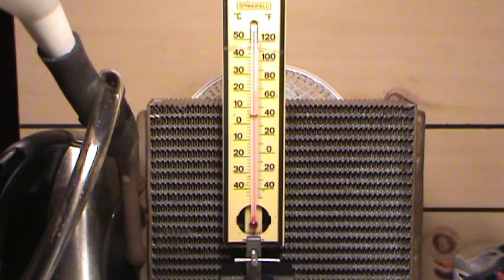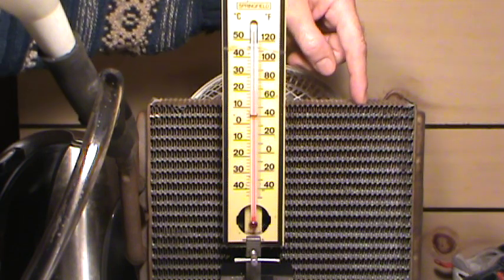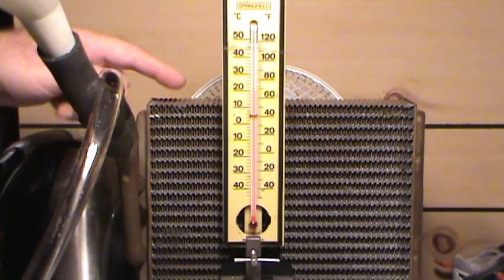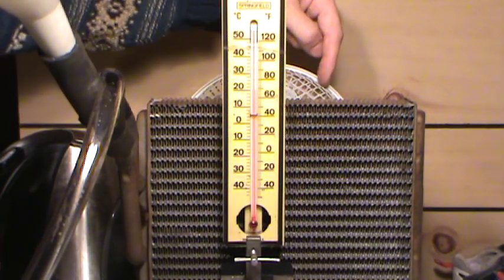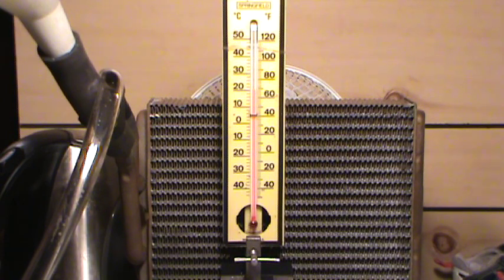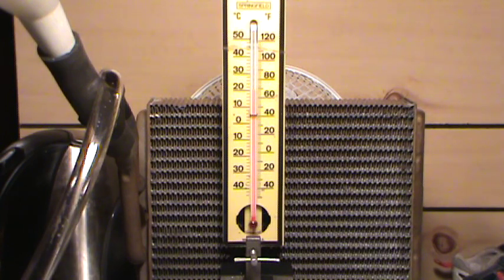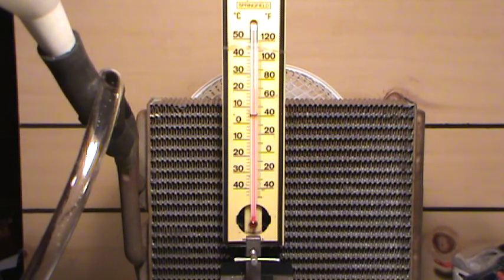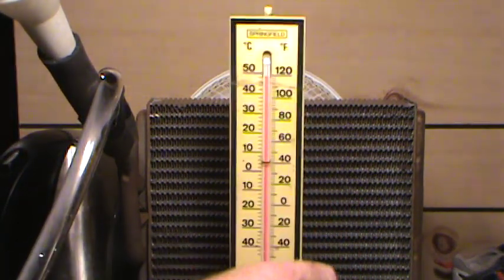How the Heater in your Car or Truck Works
How the Heater Core Works with a Live Demonstration using Hot Water!